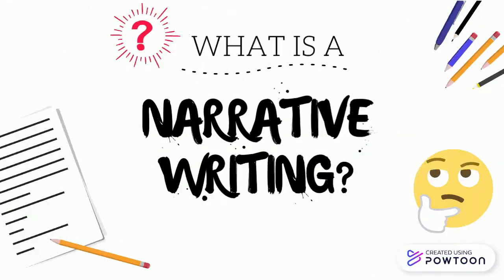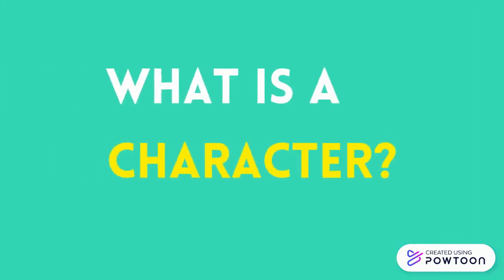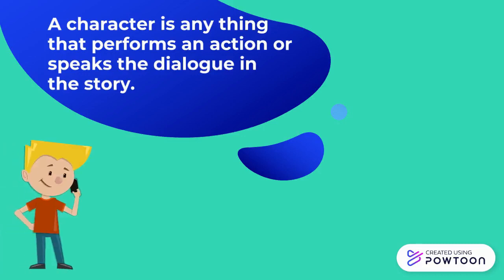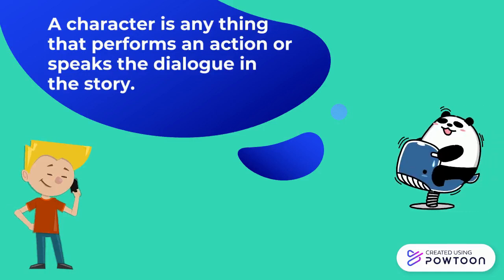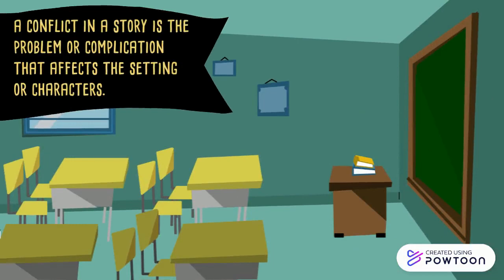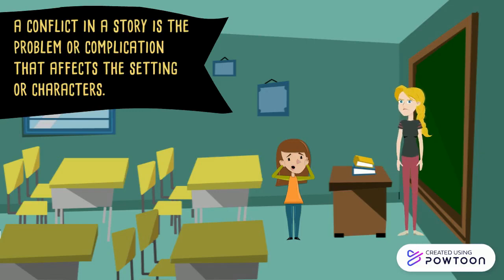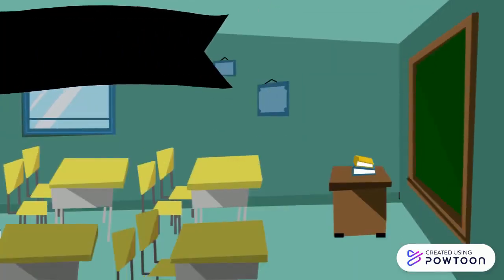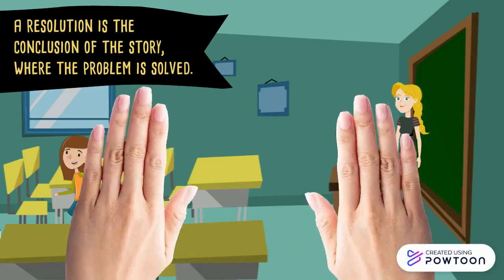What is Narrative Writing Narrative Writing Structures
This Short Useful Video can help students improve Narrative-Writing Well.
So, I would like to share this wonderful video presentation all who have been looking for improvement.